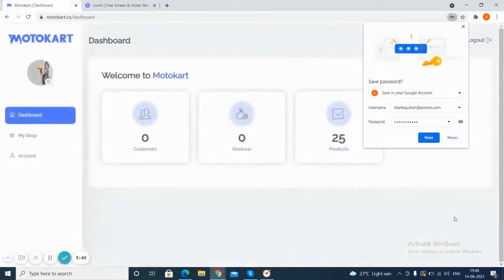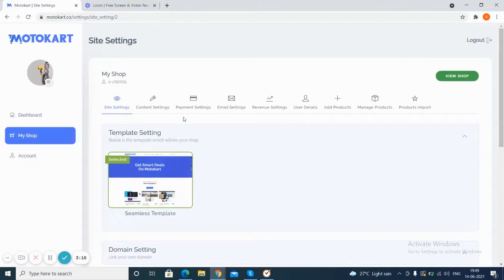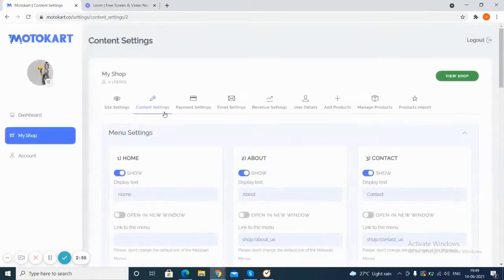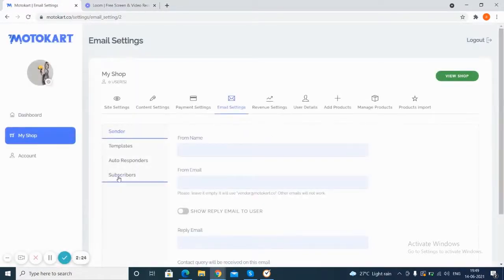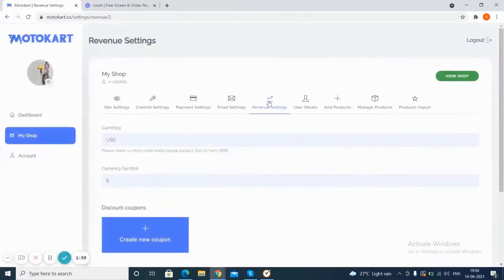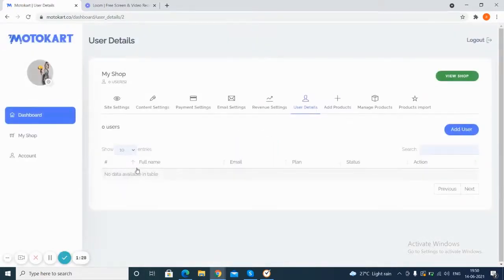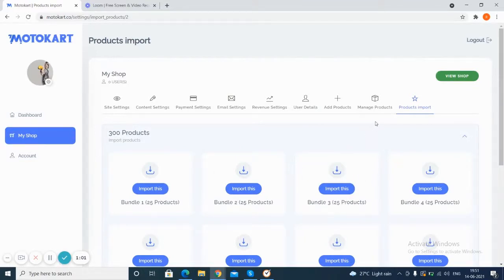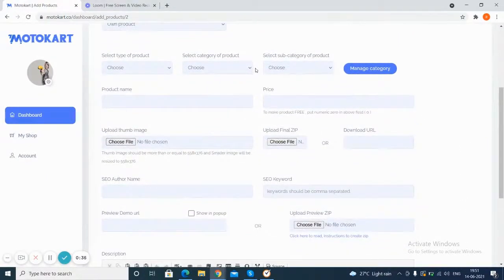MotoKart Review | MotoKart OTO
MotoKart Review is a REVOLUTIONARY software that creates a multi-vendor store preloaded with 300+ digital products…ready to make you profits right from day #1.

Digital products are ALWAYS in high demand… more so since the pandemic started and more and more businesses moved online.

Sell unlimited copies of these ready-to-profit pre-loaded products in the HOTTEST niche. Allow other vendors to sell their products on your platform and charge a nice commission on every single sale.

Deliver Digital Products Without Monthly Fees. Pre-Loaded with Over 300+ HOT Selling Digital Products.

MotoKart is the ONLY store that allows you to host multiple vendors and charge them a set-up fee + commissions on every single sale they make.

This team has done the impossible: made it point-n-click simple for ANYONE to have a pro-quality digital product store pre-loaded with over 300 products in minutes.

Stores that LOOK great & perform even better - with industry-leading features. Stores optimized for both SEO & social media. Sites that run perfectly RIGHT out of the box - for hassle-free profits.

There’s been a LOT of buzzes lately about MotoKart… the first-ever multi-vendor digital products store with over 300 products pre-loaded.

MotoKart Traffic Generation - you get access to one-click software that shares these digital products on various social media platforms to drive traffic to your stores & boost sales.

You also get access to an Auto Video Creator that creates videos under your brand name and pushes them to YouTube to send back highly targeted buyer traffic to your stores.

MotoKart DFY Ads - this includes access to 500 premade ad creative copies for Facebook & Google Ads AND unrestricted FREE access to the Moto Ad Creator tool.

Your brand-new digital products store is optimized for speed, search & social traffic. WITHOUT any extra coding or optimizing on your end.

Hope this helps you make the best decision for you. Remember, you can get access for a discounted one-time price for a limited time.

This Is A Special Launch Price That Will Expire.